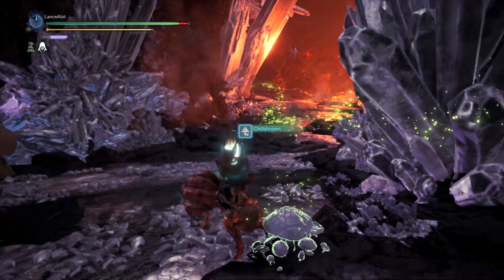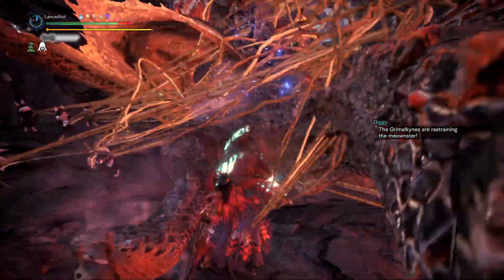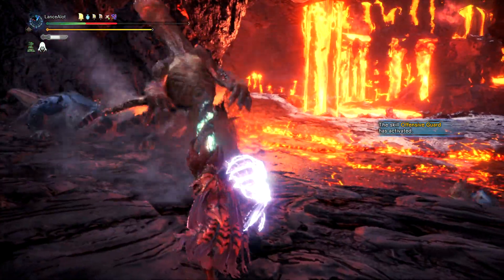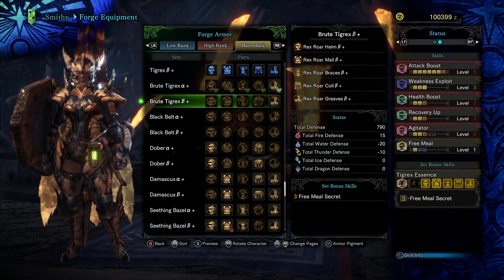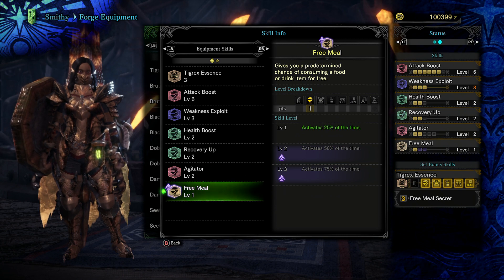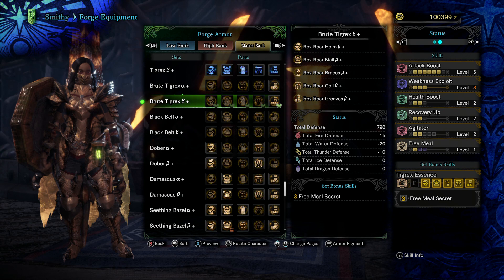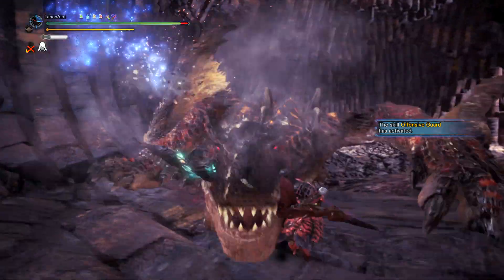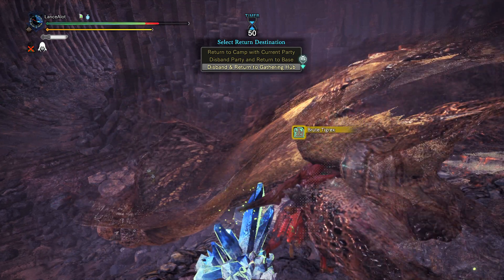Monster Hunter World :Iceborne: Brute Tigrex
He's very loud